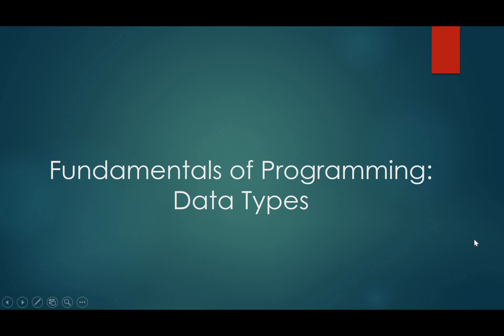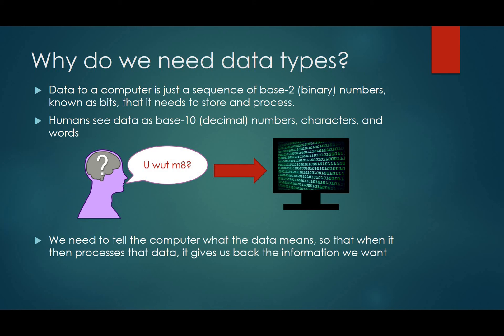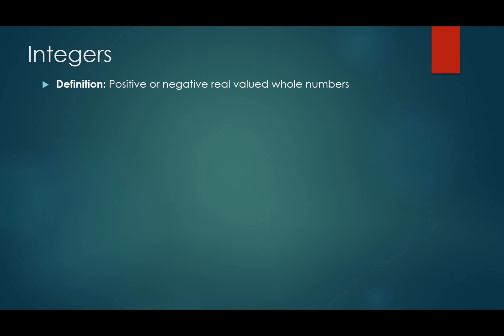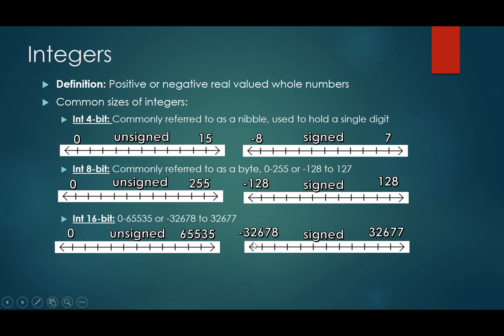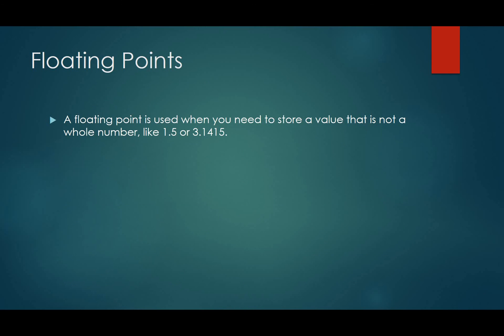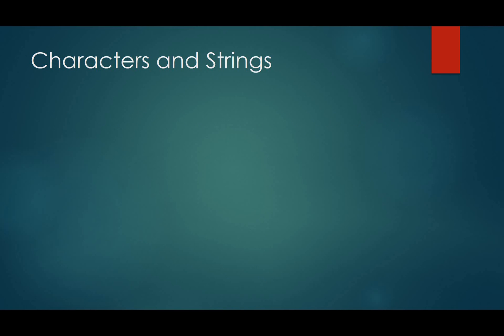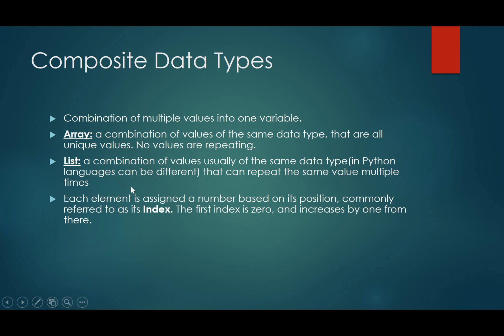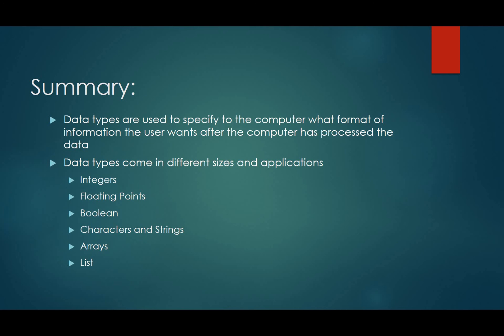Fundamentals of Programming: Data Types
This video covers the reason why we need data types for programming and the basic types and their applications within computer programming